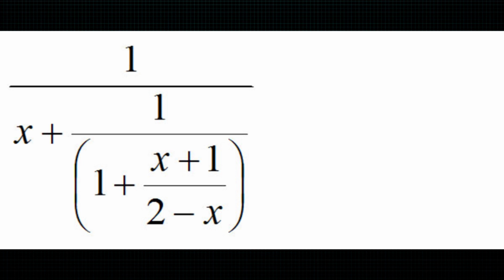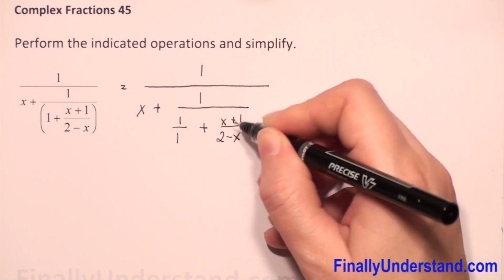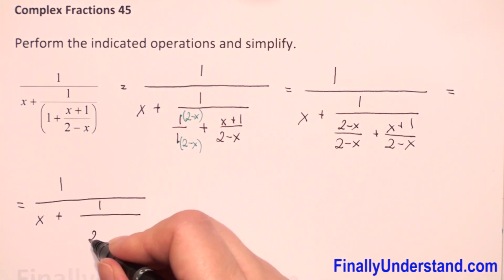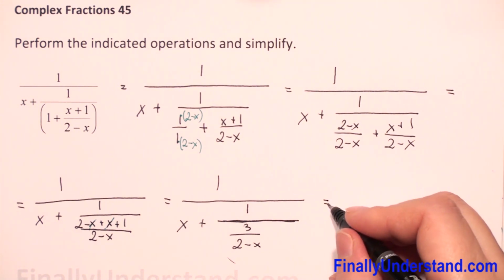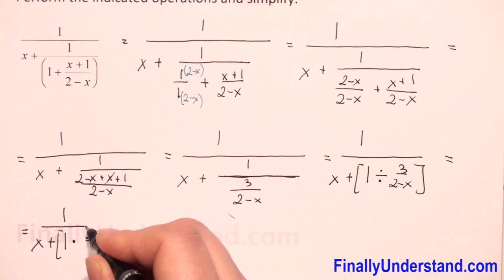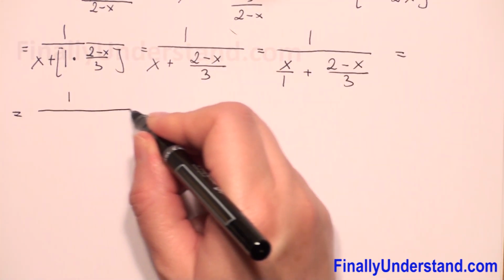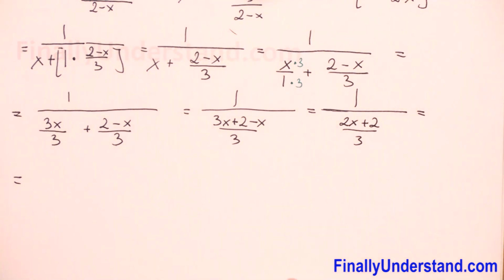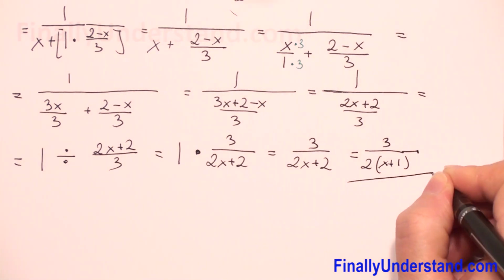Simplifying Complex Fractions | Step-by-Step Algebra Tutorial 45